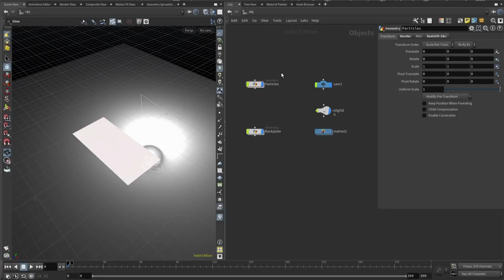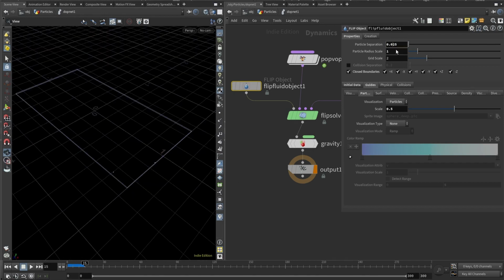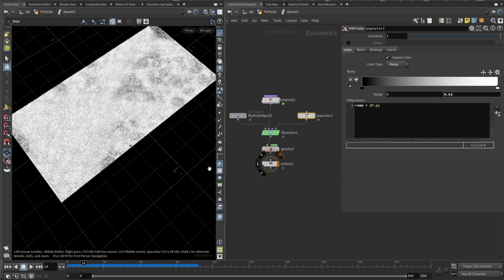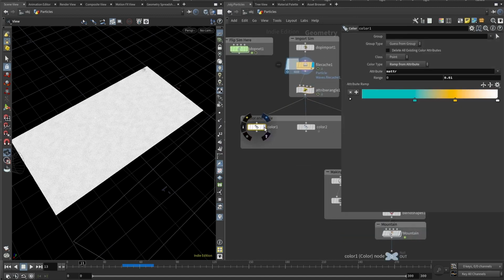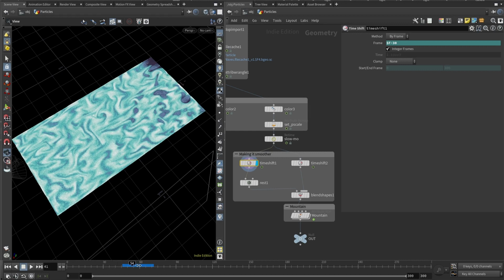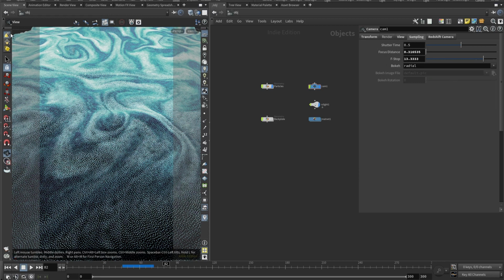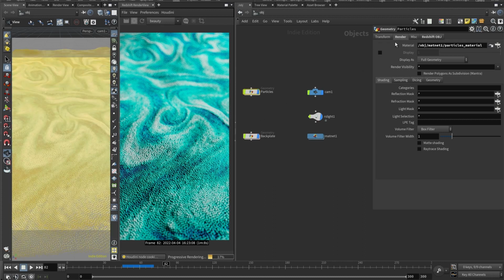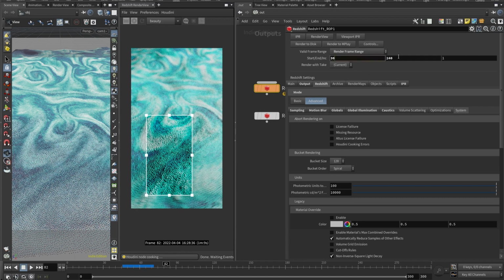[Patreon] Particle Surface Flow Houdini Tutorial